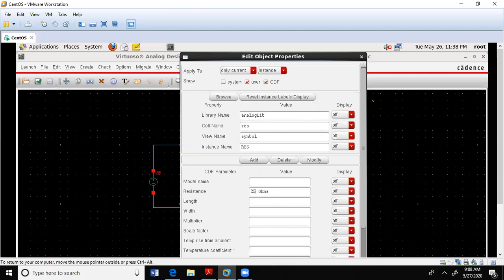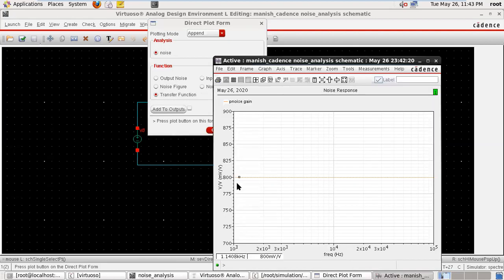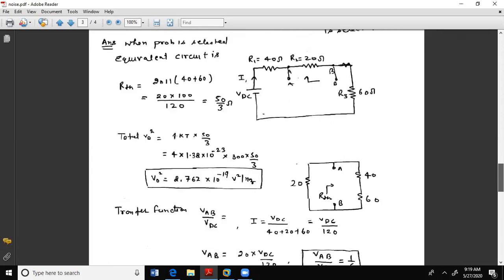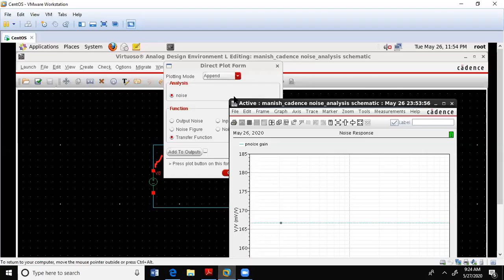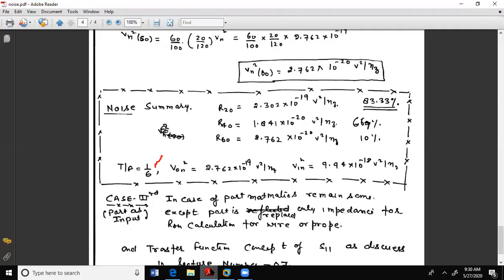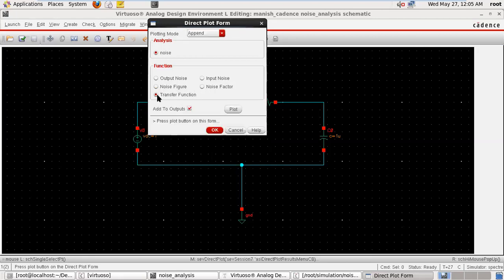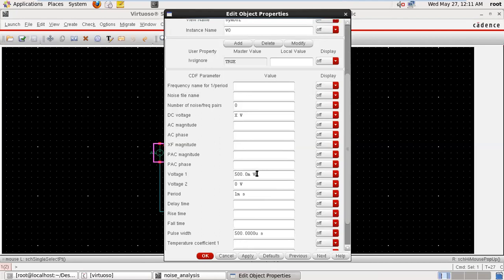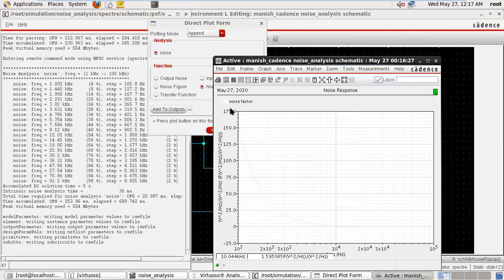Cadence Virtuoso : L12 Part B Noise Simulation for resistive with passive and active circuit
after this lecture student can perform noise analysis  in cadence virtuoso and understand the different term selection  such as probe, port. wire voltage current in ADEL window and can  simulate the results  for output noise power ,input noise power, transfer function , noise figure noise factor. student also learn the simulated the noise of individual components